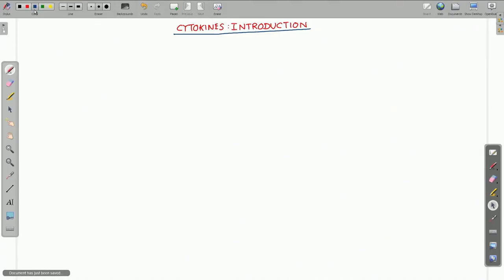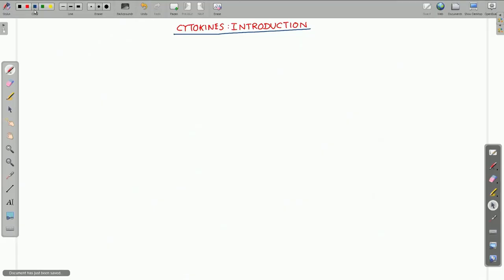Cytokines : Introduction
Course Name: Immunology
Subject: Biomedical and Engineering
Target User: UG/PG